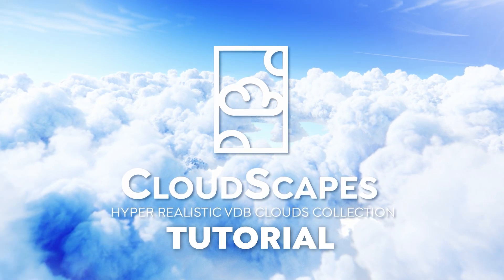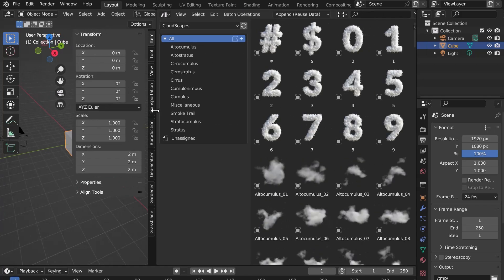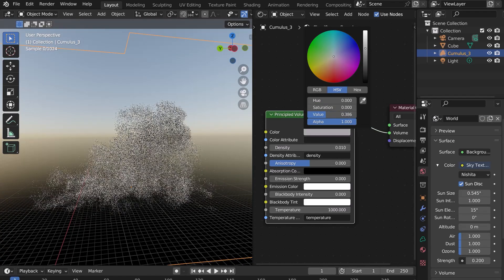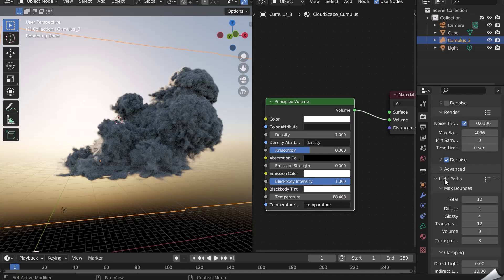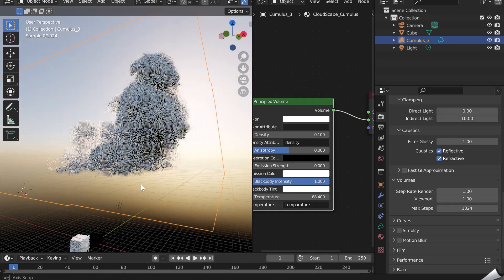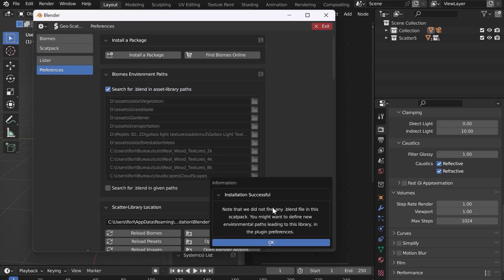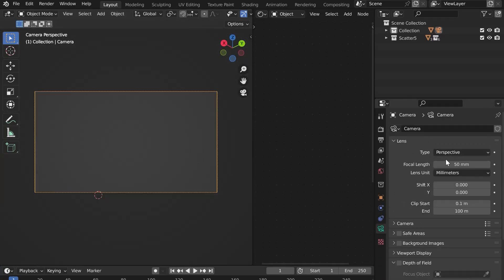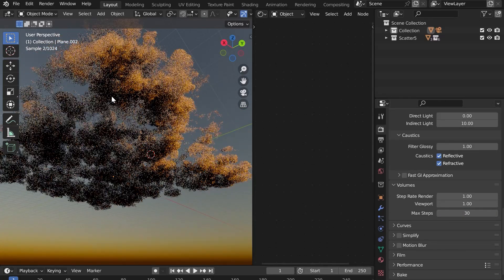CloudScapes - Tutorial Blender